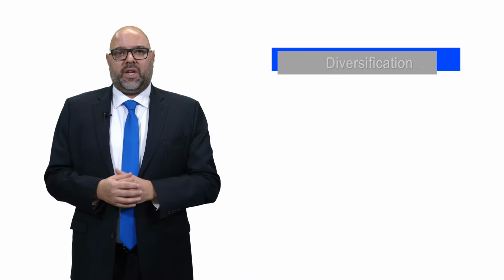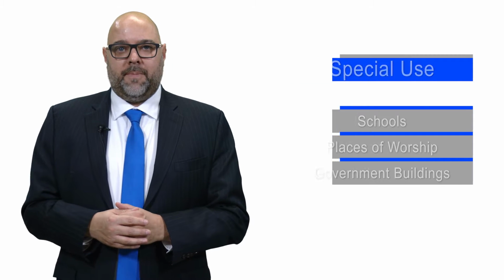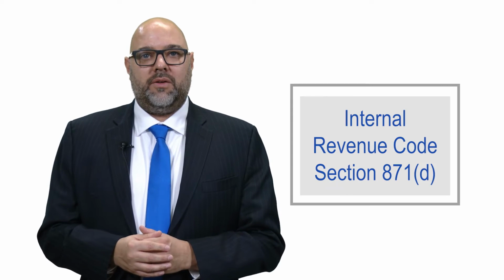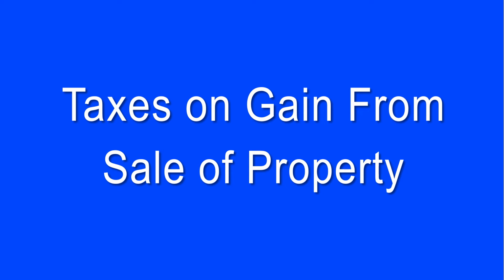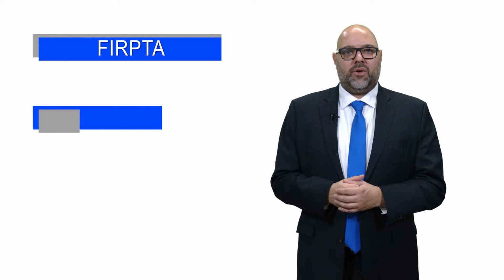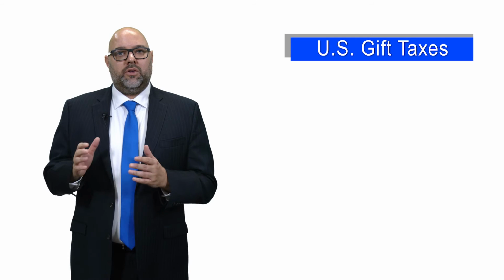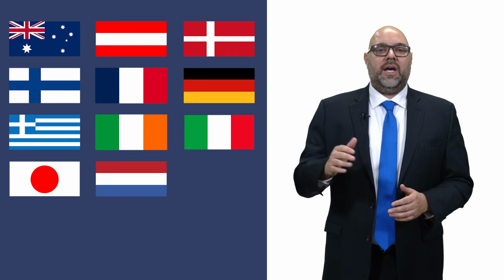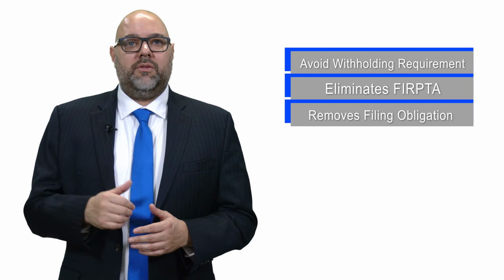How to Invest in U.S. Real Estate for Foreigners in 2026!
In this video📹, you’re going to learn how to invest in U.S. real estate as a foreigner in 2026🚀.

🚨Benefits for foreign investors investing in U.S. real estate🚨

Have you ever pictured yourself owning a second home or vacation rental in Miami, San Diego, San Francisco, Austin, Chicago, New York, Honolulu, or another U.S city❓

👉👉👉Now this video will explain how to invest in U.S. real estate as a foreigner and the many benefits including⬇️⬇️⬇️

✅ Diversification
✅ Passive income and cashflow
✅ Long-term security and appreciation
✅ Wealth preservation and a hedge against inflation
✅ Leverage debt to increase return on investment
✅Leverage equity financing to acquire additional investments
✅ Tax advantages including depreciation and cost segregation

According to the Association of Foreign Investors in Real Estate (AFIRE), “investors rank America as the best by far for the safety of investing, and appreciation.”

🚨Deciding on the Type of Property🚨

Now the first step is deciding on the type of property that you will be investing in.

There are five main types of real estate in the U.S.:

1️⃣ Residential
2️⃣ Commercial
3️⃣ Industrial
4️⃣ Raw land and
5️⃣ Special use property

Generally, foreign investors that we work with are looking to invest in residential or commercial properties that they plan to lease and receive rental income.

🚨Choosing the location🚨

Once you decide on the type of U.S. real estate you’ll be investing in, then you’ll want to decide on where you want to purchase the property.

One of the most important factors in investing in U.S. real estate for foreigners is choosing the right location.

Watch the video to discover the websites we recommend to search for residential and commercial properties.

🚨Selecting a Real Estate Agent or Broker🚨

Now that you’ve decided on the type of real estate and the location, your next step is to choose a real estate agent or real estate broker to work with to help you find the property and negotiate the deal.

🚨Decide on How You Will Hold Title to U.S. Real Estate🚨

Your next consideration will be how to hold title to the U.S. real estate.

A foreign investor can hold title in five main ways:

1️⃣ Individually
2️⃣ U.S. LLC
3️⃣ U.S. Corporation
4️⃣ U.S. Trust
5️⃣ Foreign corporation

👉👉👉There are 5 main legal and tax considerations that a foreign investor investing in U.S. real estate will want to consider when investing including⬇️⬇️⬇️

✅ Taxes on rental income
✅ Taxes on sale of property
✅ Estate tax exposure
✅ Gift tax exposure and
✅ U.S. tax return obligations

Watch the video to learn more about the 5 tax considerations for foreign investors investing in U.S. real estate.

🚨Contact an Attorney and Tax Advisor🚨

We recommend that you contact an attorney and tax advisor to help you review which structure would be best for you.

We specialize in helping foreign entrepreneurs, executives, and investors with investing in U.S. real estate including advice on real estate holding structures, taxes, and immigration.

👉👉👉 We've helped numerous clients to successful investing in U.S. real estate.